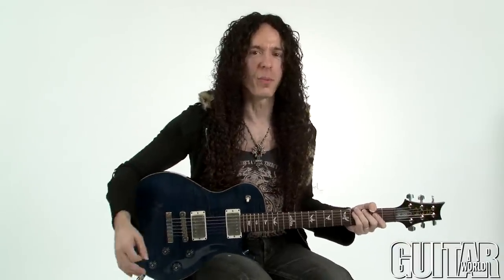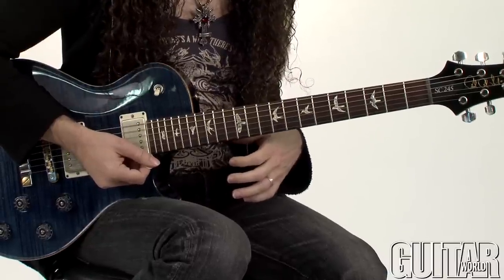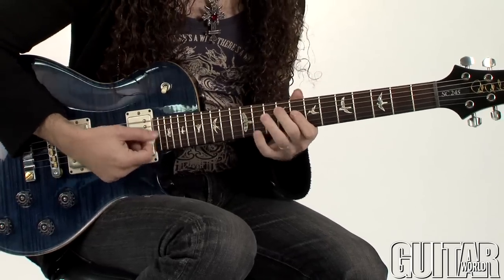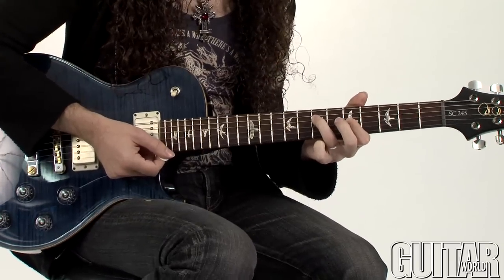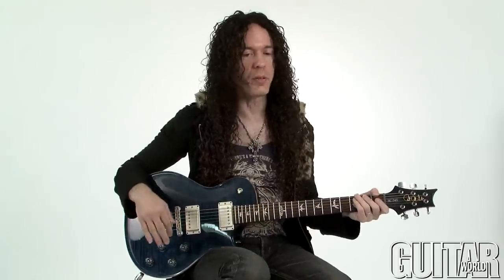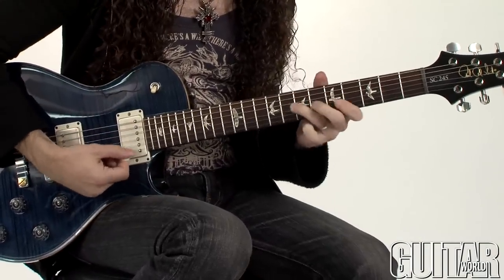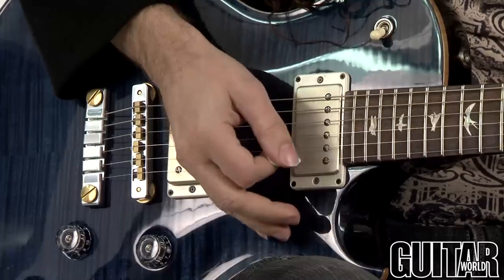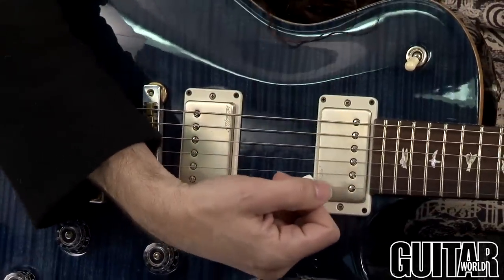Marty Friedman Shred Lesson - Melodic Ideas and Patterns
These videos and audio files are bonus content related to the December 2014 issue of Guitar World.

A great way to discover new licks and melodic patterns is to take a lick, melodic shape or note sequence that you often use and move it to different areas of the fretboard.

The benefits of this approach are two-fold. First, the licks and phrases are physically comfortable for you to play because you are already intimately familiar with them.

Second, without the lick posing any new technical challenge, you are more able to focus on hearing how the idea works over a alternate root notes.